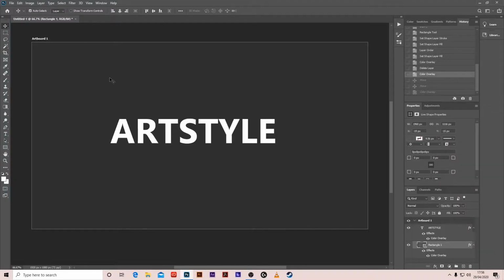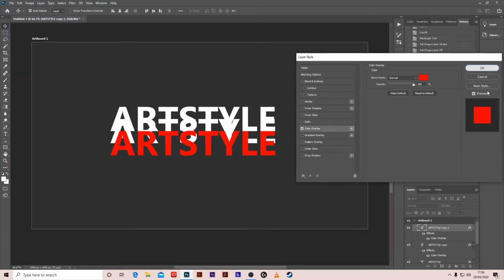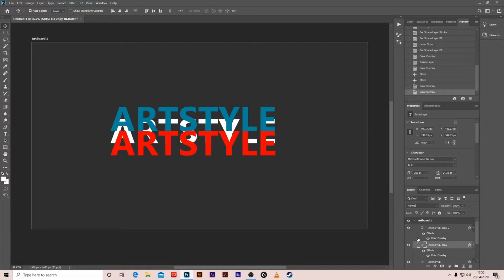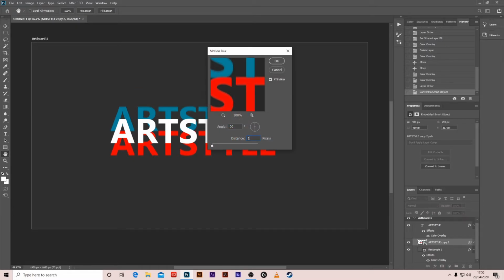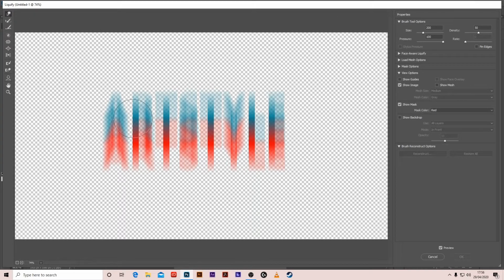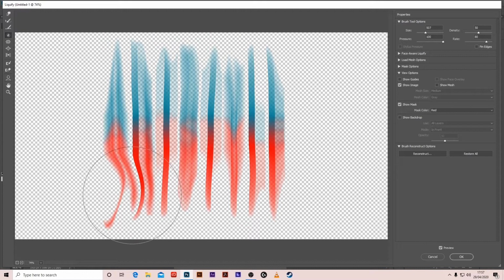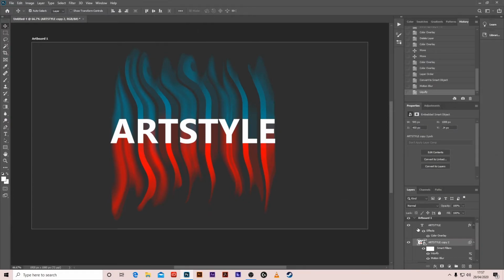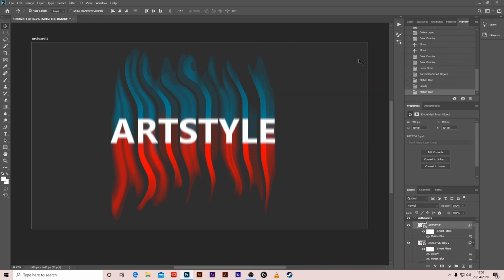1 Minute Trick in Photoshop - Motion blur effect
Adobe Photoshop 1 minute video teaching the basic way to create a motion blur effect